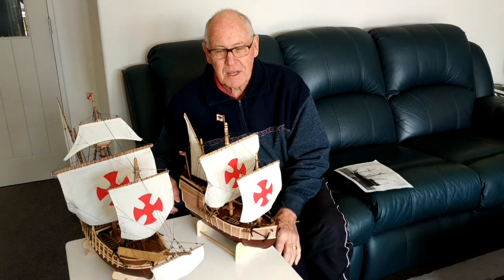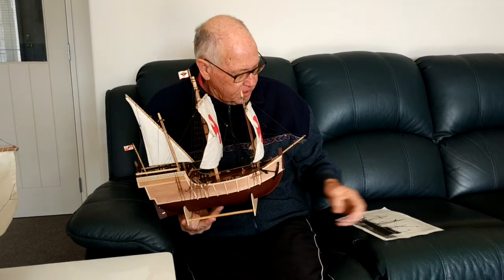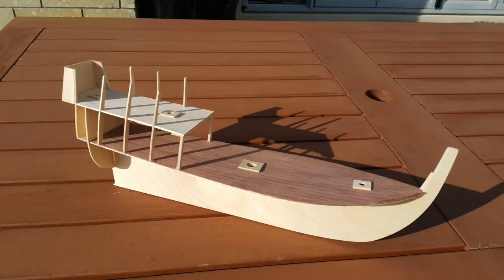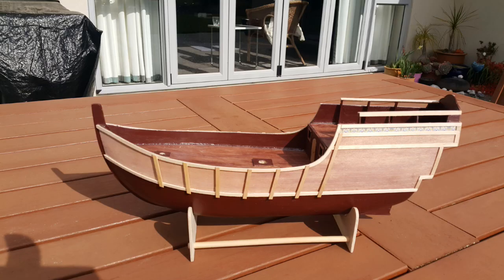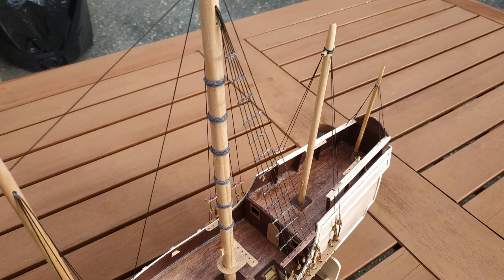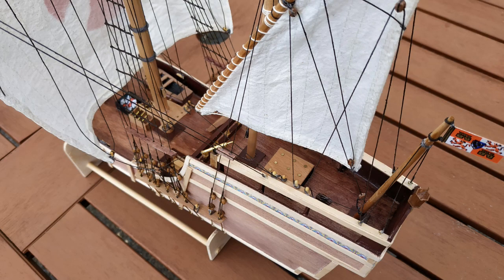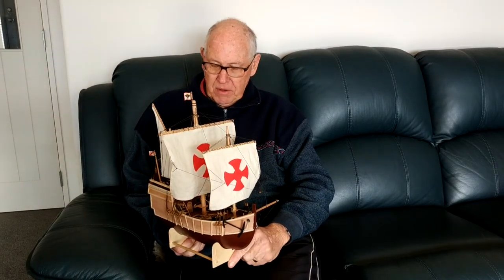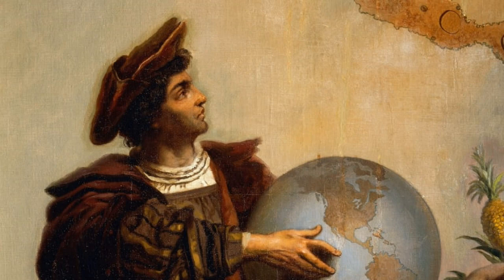Building the model ship 'La Pinta'.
La Pinta was one of the three ships used by Christopher Columbus in his attempt to find a westward passage to India and the riches of the East. Instead he discovered America! The Pinta (Spanish for “the painted one”) was a 3-masted caravel, about 15 metres long. The other ships were the Santa Maria, a carrack about 19 metres long,  and the Nina, a caravel about 15 metres long.  La Pinta was the fastest of the three ships. The fleet departed from Spain on August 3, 1492 and soon discovered San Salvador and Cuba. The Pinta deserted on November 21 seeking to find gold. On December 12 Columbus discovered Haiti, but the Santa Maria ran aground on Christmas night and sunk. In January the Pinta returned and the two caravels returned to Spain, arriving in Sevilla on March 31, 1493. Christopher Columbus was granted great honour as a Viceroy of the Spanish Court.
This model is based on the Pinta replica commissioned in 1892 by the Spanish government for the 400th anniversary of Columbus’s voyage. It was built from scratch based on a photo of the Pinta replica. There were no instructions or plans. The model was built by Ross Callaghan of Paraparaumu in 2018, and took 3 months to build.